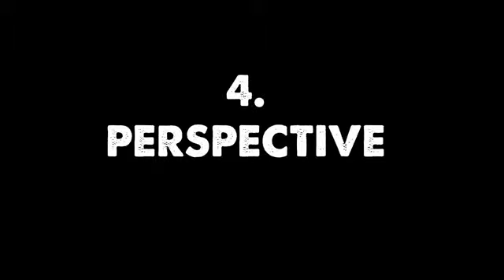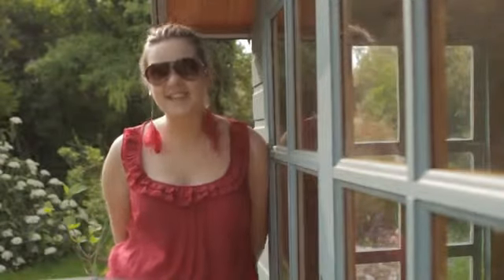UWR Week 11 Making the 2D look 3D!